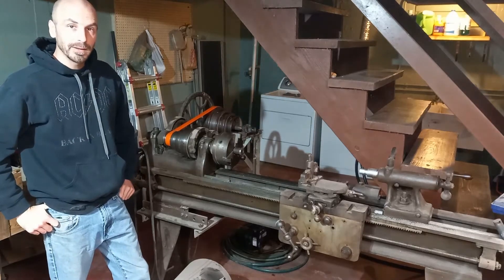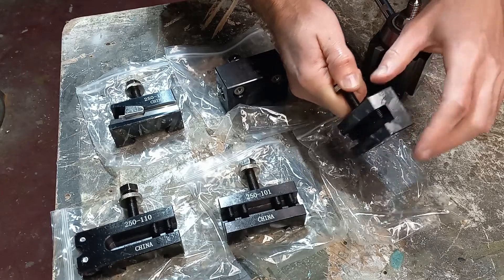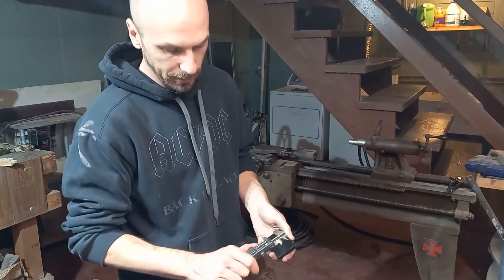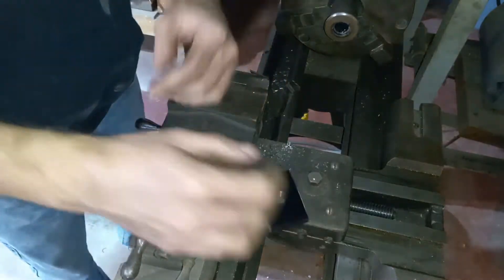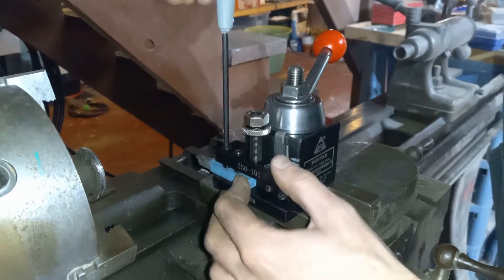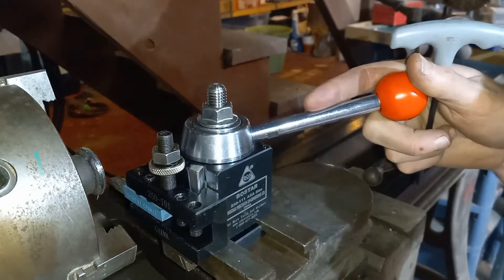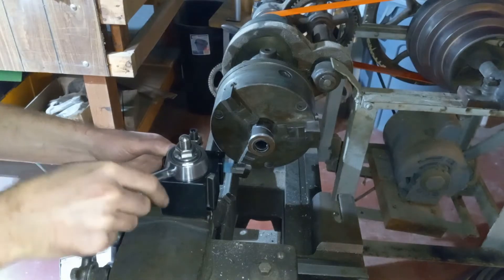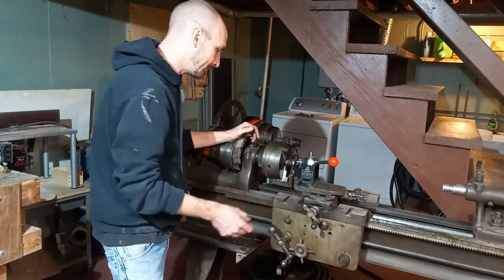Install & Review - Cheap Quick-Change lathe tool post Amazon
In this video we install, test, and review this AXA wedge type quick change tool post holder for a metal lathe.
There are a bunch of "different brands" listed but appear to be the same, just relabeled units coming from China. Shars, Bostar, Accusize Industrial Tools, LLDSIMEX, findmall, Toolly, Colton Industrial Tools

AXA 6-12" swing
BXA 10-15" swing
CXA 13-18" swing

Kit Contents
250-111 AXA Wedge Type Tool Post
250-101 Turning and Facing Tool Holder, use Tool Bit up to 1/2"
250-102 Boring ,Turning and Facing Tool Holder, Use Tool Bit up to 1/2" and Round Shank Bit up to 7/16"
250-104 Heavy Duty Boring Bar Holder, Can Use Both 5/8" and 3/4" Shank Boring Bars
250-107 Parting Blade Tool Holder, Use 1/2" High Parting Blade
250-110 Knurling and Turning Tool Holder